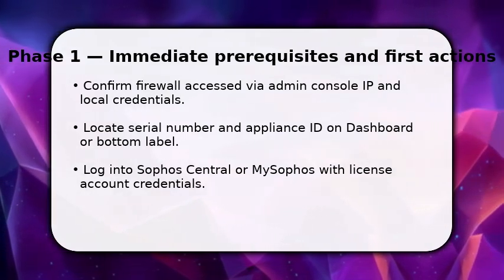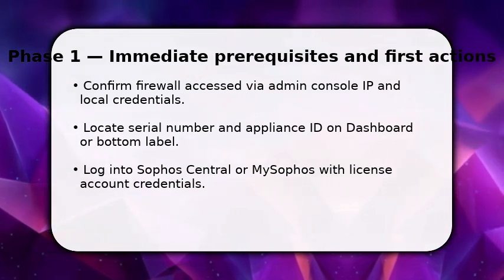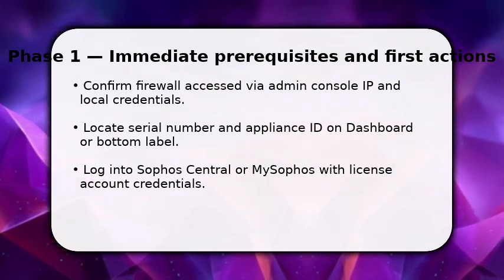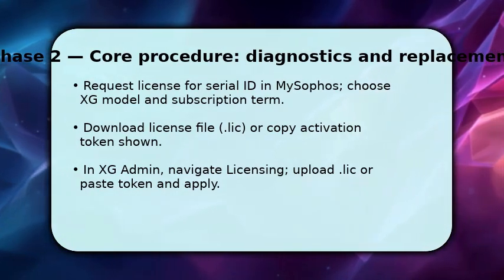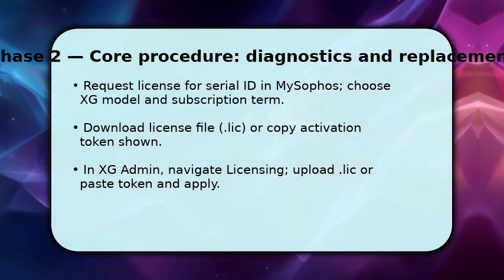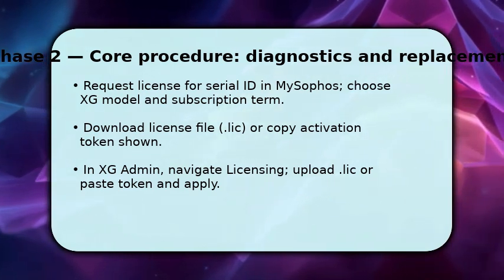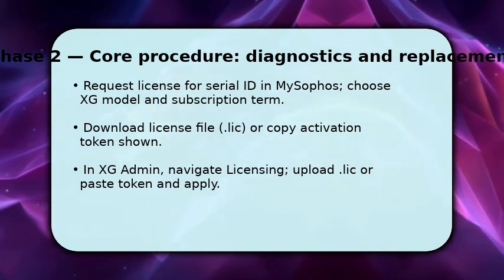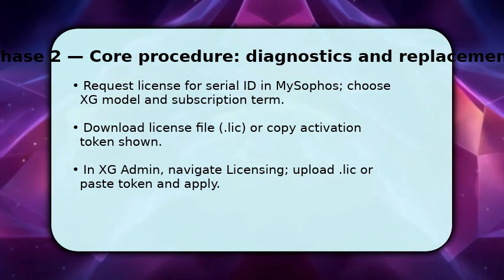How to Activate Sophos Xg Firewall License - Step by Step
How to Activate Sophos Xg Firewall License - Step by Step | 🔒 Surfshark VPN Deal — Stay private and secure. $1.99/mo + 3 Months Free ▸

Learn the detailed process of activating your Sophos XG Firewall license with our comprehensive guide. Follow step-bythy instructions to ensure a smooth setup and optimal network security for your business or home.